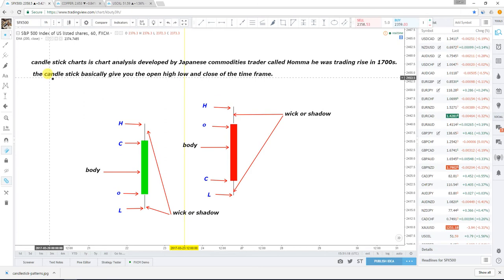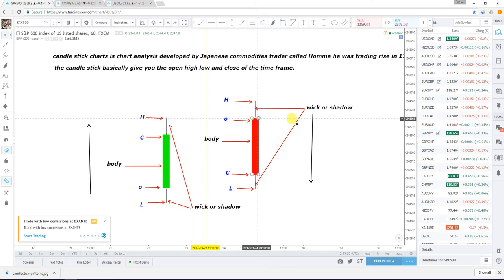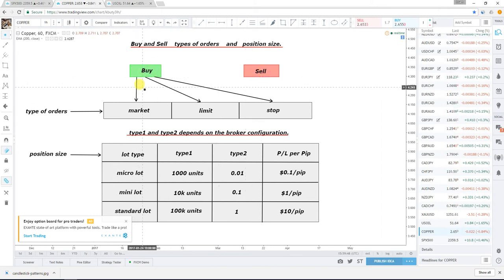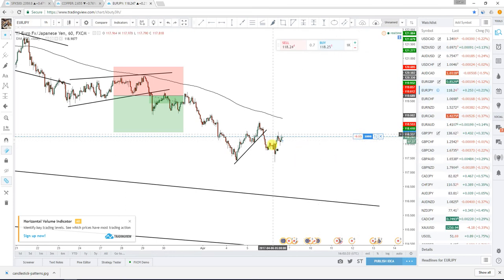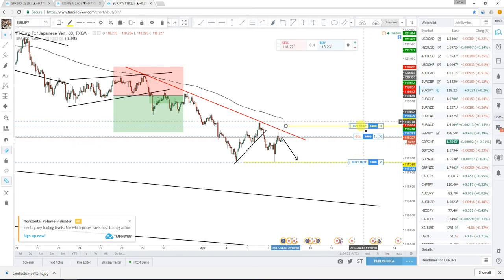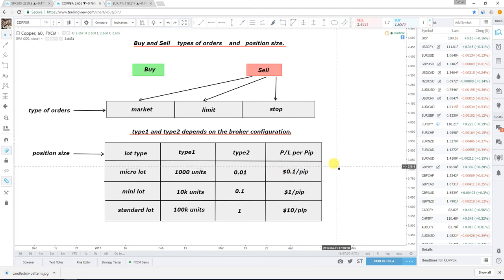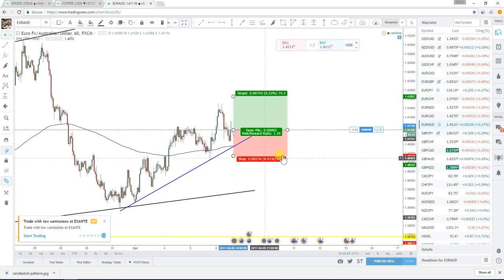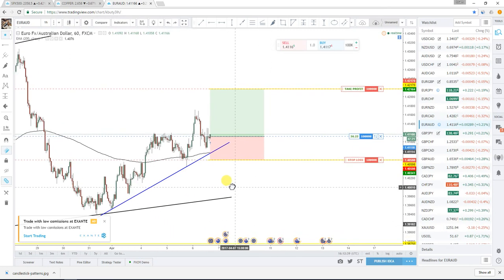FOREX training course: part3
In this video you will learn :
Whats candle stick chart ?
how to buy and sell?
how to use stop loss and take profit?